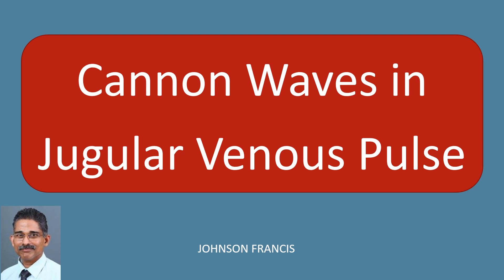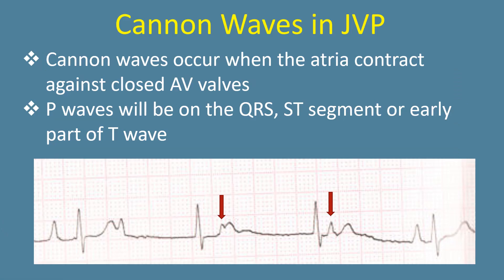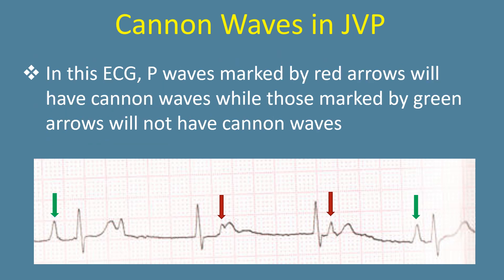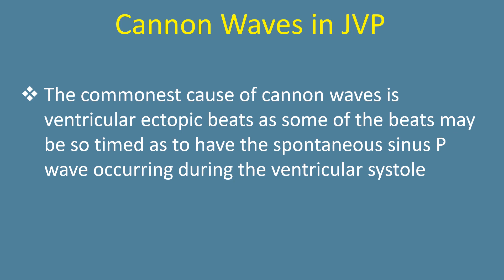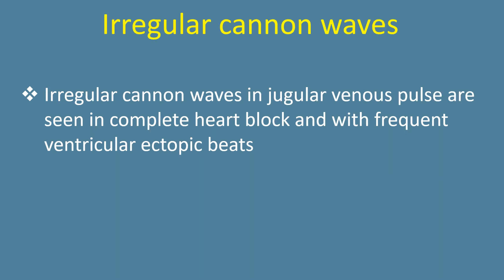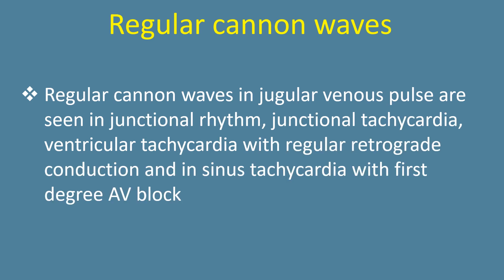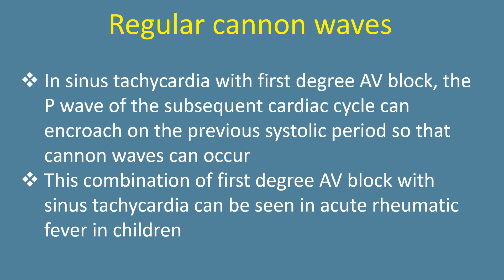Cannon Waves in Jugular Venous Pulse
Automatic subtitles available in: Español. Cannon waves in jugular venous pulse.
Cannon waves occur when the atria contract against closed AV valves. P waves will be on the QRS, ST segment or early part of T wave.
In this ECG, P waves marked by red arrows will have cannon waves while those marked by green arrows will not have cannon waves.
The commonest cause of cannon waves is ventricular ectopic beats as some of the beats may be so timed as to have the spontaneous sinus P wave occurring during the ventricular systole.
Irregular cannon waves: Irregular cannon waves in jugular venous pulse are seen in complete heart block and with frequent ventricular ectopic beats.
Regular cannon waves in jugular venous pulse are seen in junctional rhythm, junctional tachycardia, ventricular tachycardia with regular retrograde conduction and in sinus tachycardia with first degree AV block.
In sinus tachycardia with first degree AV block, the P wave of the subsequent cardiac cycle can encroach on the previous systolic period so that cannon waves can occur. This combination of first degree AV block with sinus tachycardia can be seen in acute rheumatic fever in children.